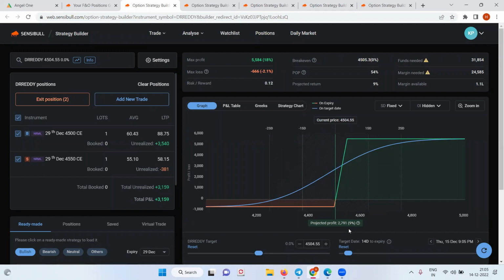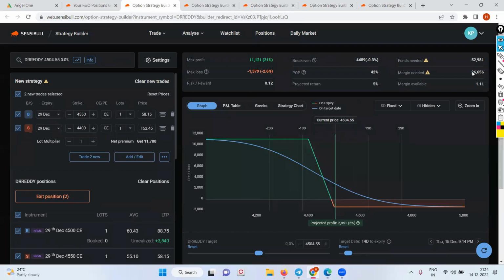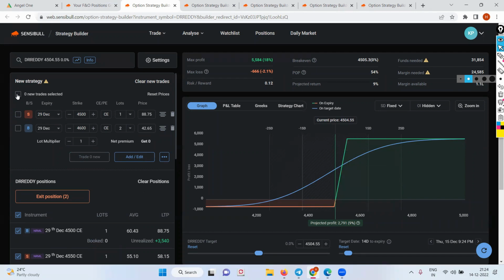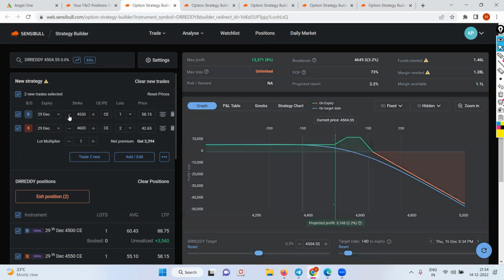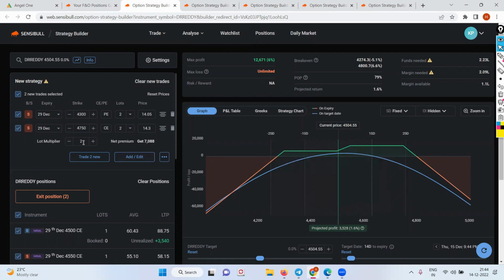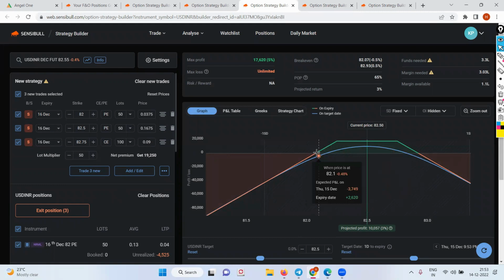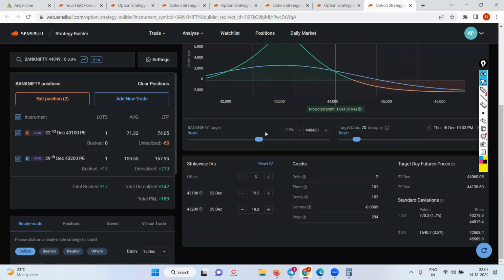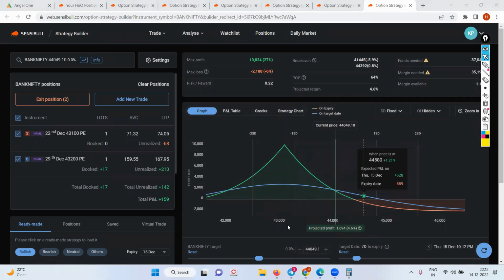Package of ALL Potential ADJUSTMENTS for ALL Market Conditions!!!